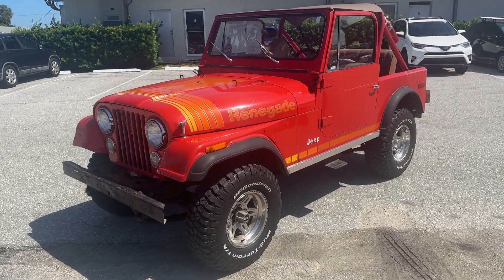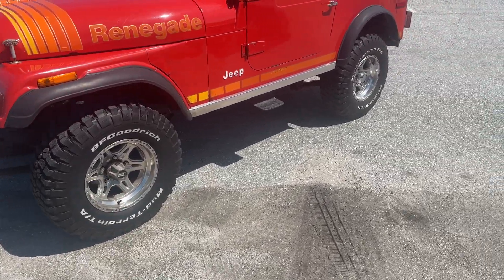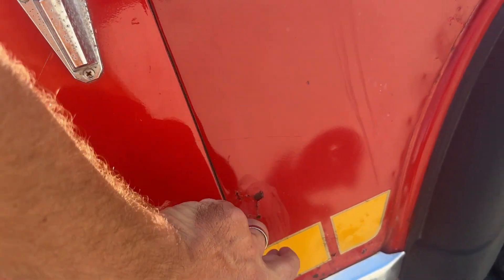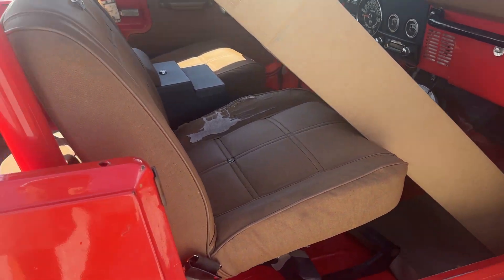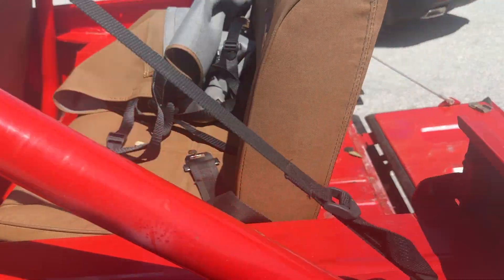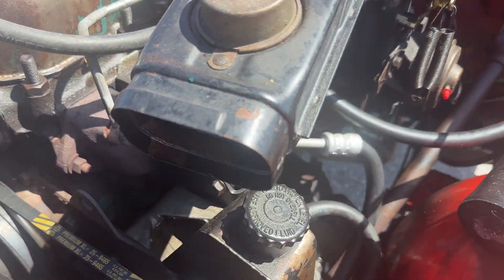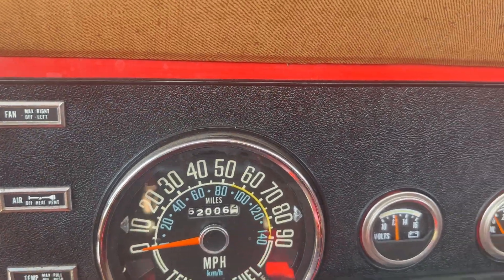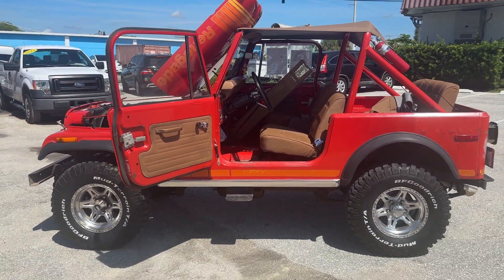1979 CJ 7